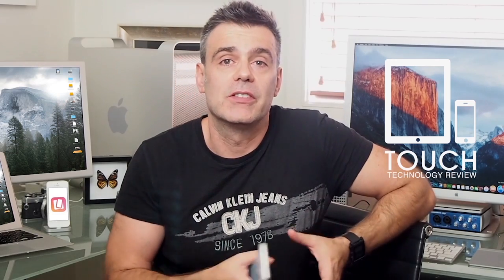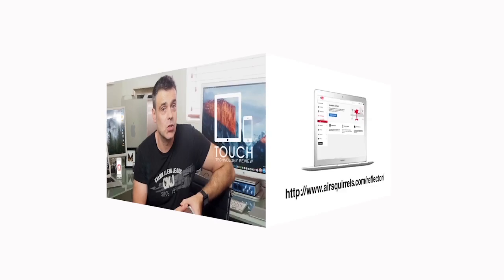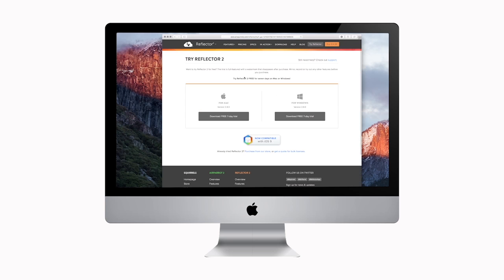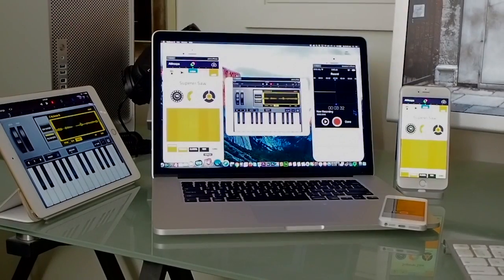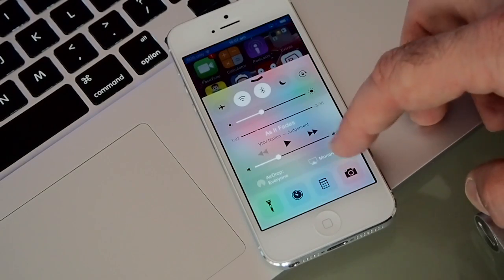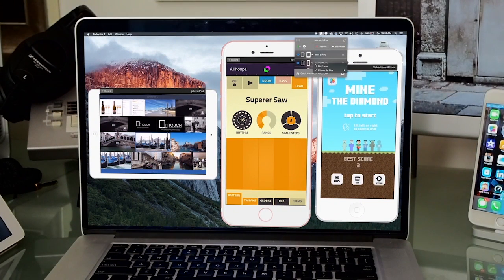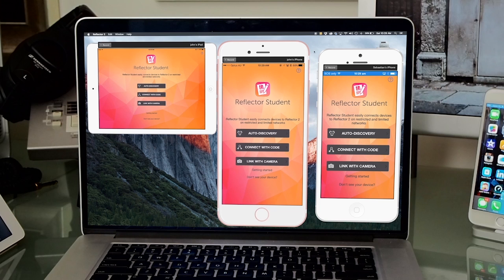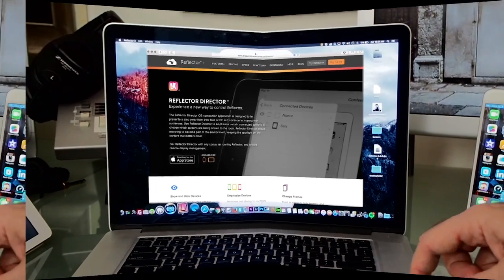Reflector 2 - Screen Mirroring App for Mac and Windows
Reflector 2 allows you to share the screen from your mobile devices to your Mac or PC Desktop or Laptop computers. It also works with Apple TV and Amazon fire TV along with Google Cast.

Its also a great way to perform screen recordings of your mobile devices, so its well suited to gamers and App reviewers.